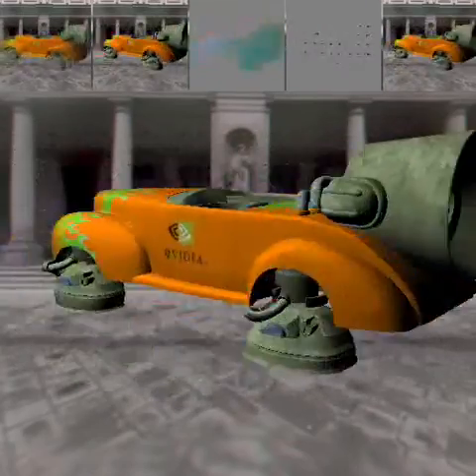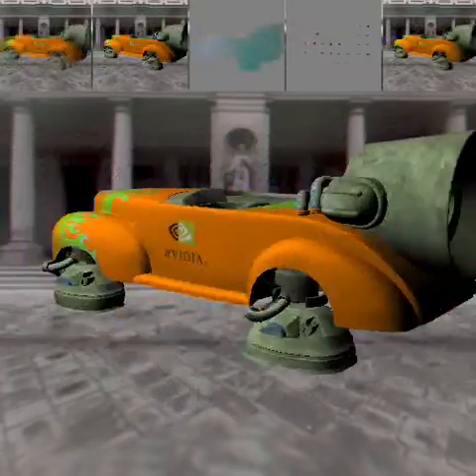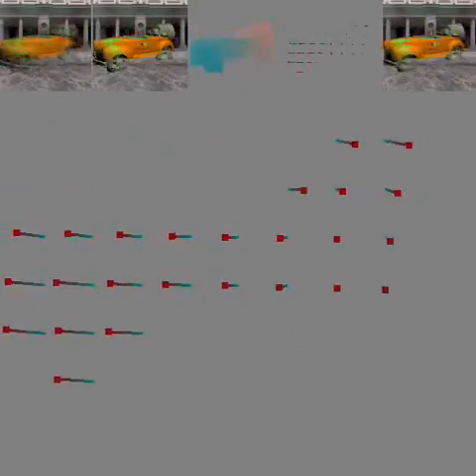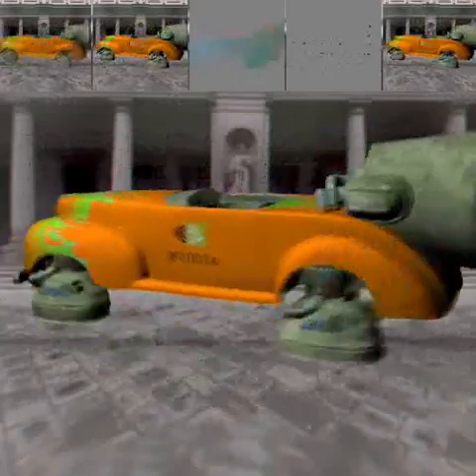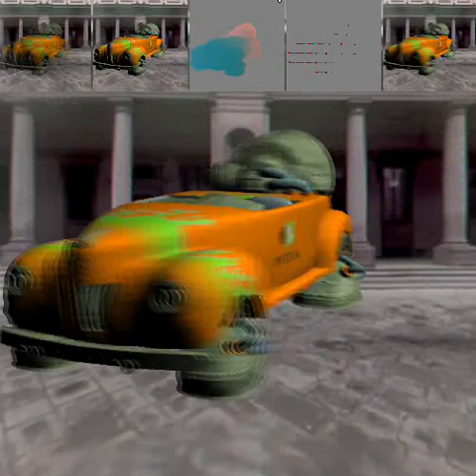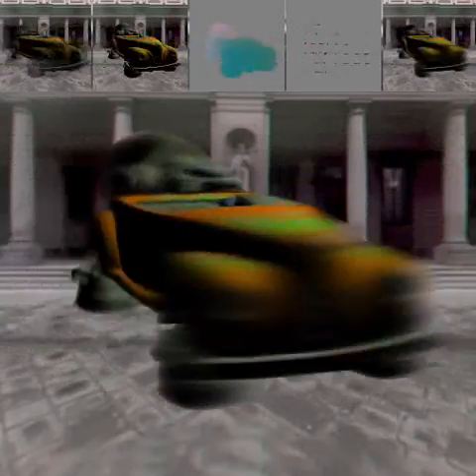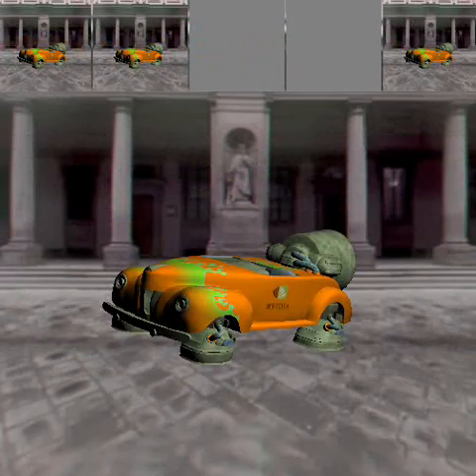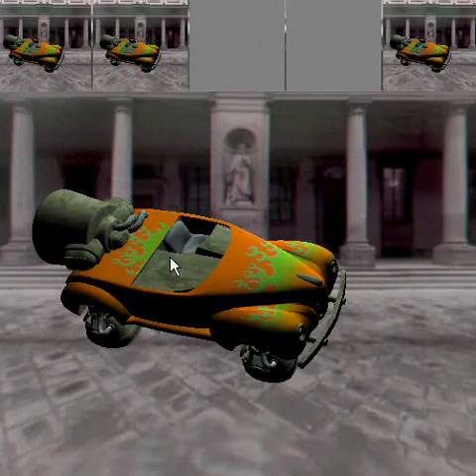Hardware Accelerated Motion Blur using vertex and pixel shaders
Motion blur occurs in photography by the motion of objects during the finite exposure time that the camera shutter remains open for to record the image on film. The traditional method of rendering a motion blur with a computer is to render the scene at many discrete time instances in every frame. In this paper, we present an efficient motion blur generation method that leverages modern commodity graphics hardware. Our method avoids rendering the entire complex scene many times per frame. It first renders the scene into a texture, next renders the optic flow, created based on object transformation, to a vector field texture. The scene texture is finally efficiently blurred according to the vector field using texture mapping hardware to do a piecewise iterative line integral convolution. Though our method uses vertex velocities to calculate image pixel velocities, the line integral convolution is performed on an image, making our method largely independent of scene complexity.

Hardware Accelerated Motion Blur Generation
By Clement Shimizu, Amit Shesh, and Baoquan Chen

The publication is available under University of Minnesota Computer Science Department Technical Report 2003-01 (not peer reviewed)

For more computer graphics and color science research see my publication list